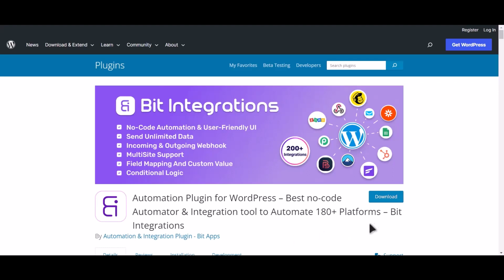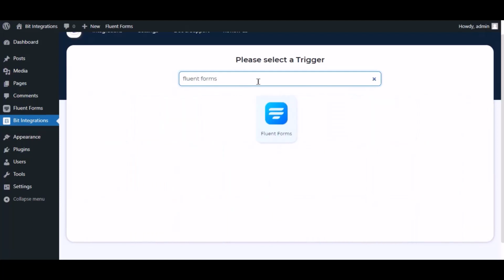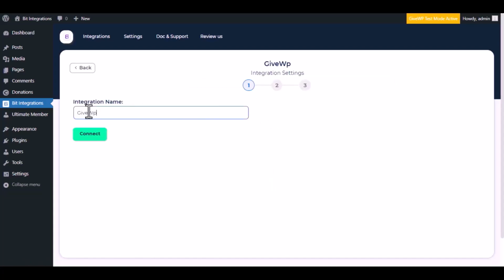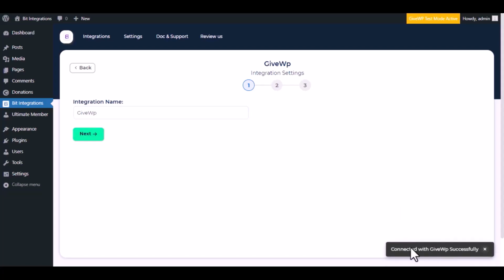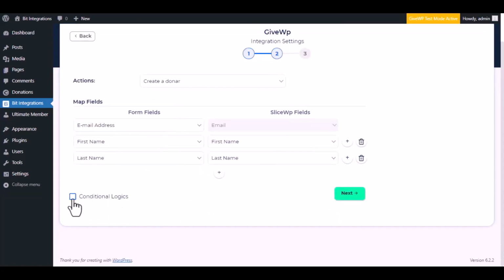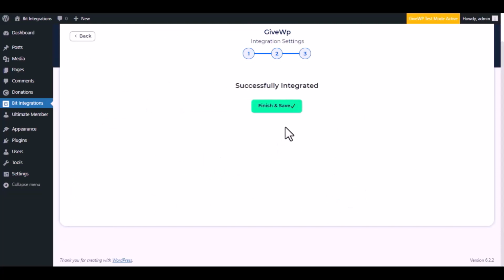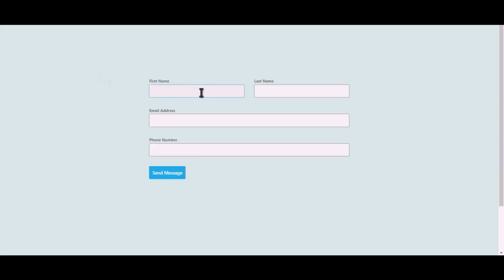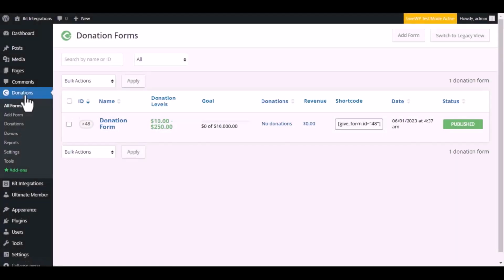Integrating Fluent Forms with GiveWP | Step-by-Step Tutorial | Bit Integrations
🚀 Elevate your fundraising efforts with our comprehensive tutorial on seamlessly integrating Fluent Forms with GiveWP, a powerful donation WordPress plugin, using the Bit Integrations WordPress plugin. Discover how to effortlessly connect your Fluent Forms with GiveWP and supercharge your donation campaigns!

Join us in this illuminating video as we walk you through the step-by-step process of integrating Fluent Forms with GiveWP. Unleash the power of streamlined donation management and fundraising with this seamless integration!

Key Highlights:
✅ Detailed walkthrough of integrating Fluent Forms with GiveWP using Bit Integrations for WordPress.

🔗 Whether you're a nonprofit organization, charity, or community group, this integration empowers you to effortlessly collect donations through your Fluent Forms using GiveWP. Join us now to experience the synergy of seamless donation integration!